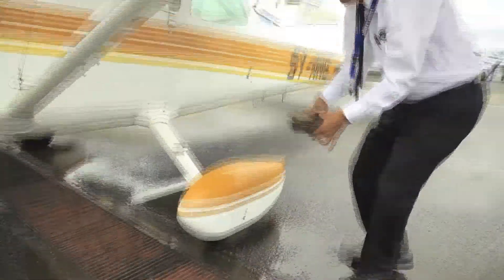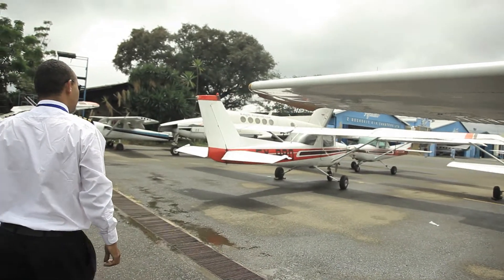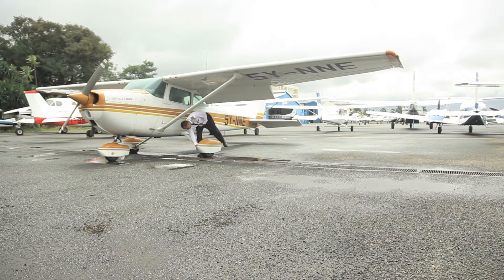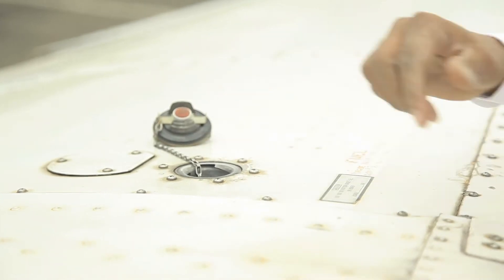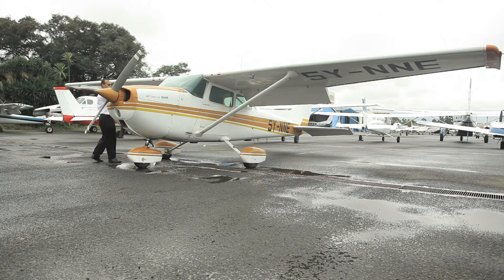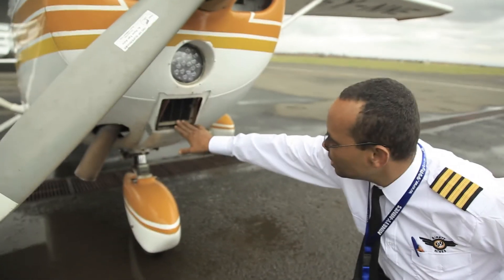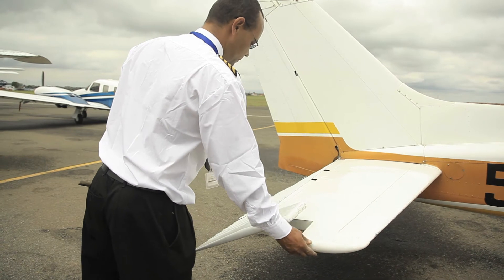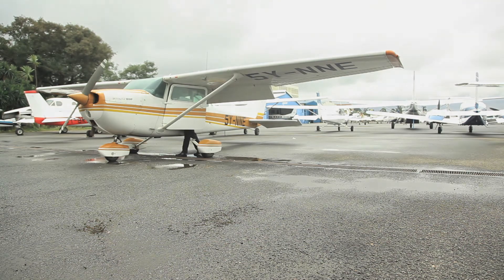Ninety Nines training videos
Preflight for Cessna 172